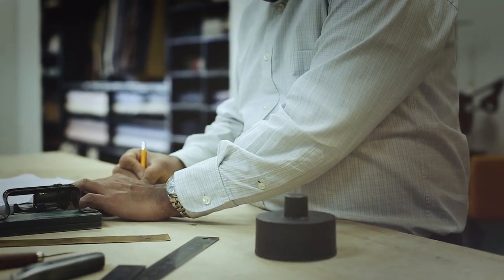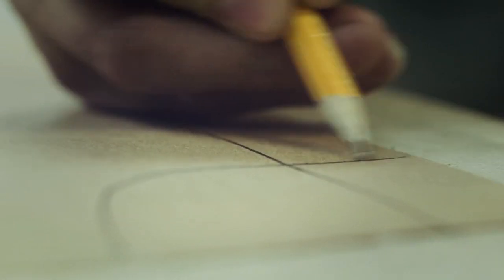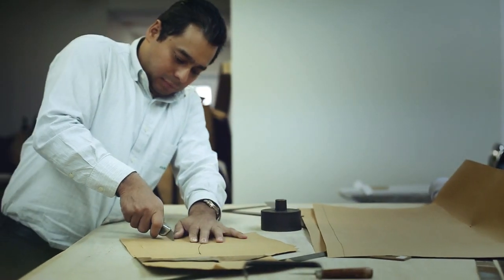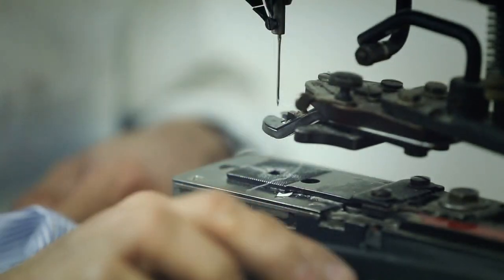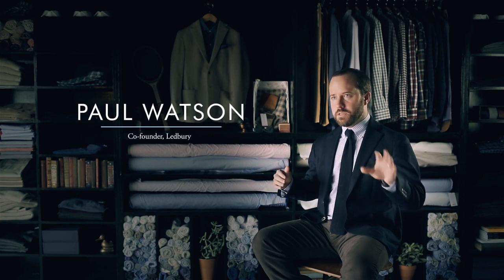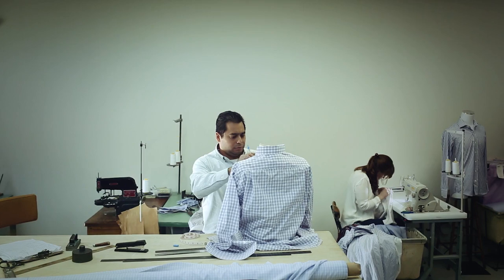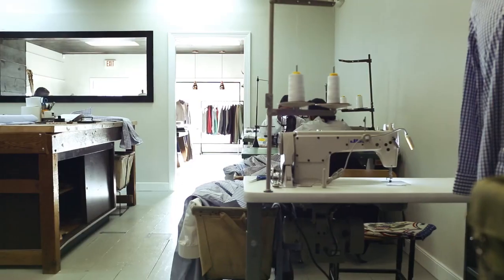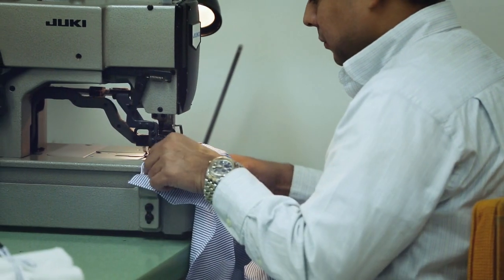The Ledbury Workshop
As we always said, it all began with a shirt. When we first set out to make shirts, we wanted to create a product of superior quality with an exceptional fit. In the past six years since our launch in 2009, we believe we have accomplished just that, along with fleshing out a full collection of complementary products like pants, polos, sport coats, and accessories. Making shirts in Virginia has always been our dream, but didn’t become a reality until this summer when we acquired Creery Custom Shirts, a 108-year-old heritage shirt company in our hometown of Richmond, VA. Here, we talk about what it means to keep the bespoke craft alive in Virginia.